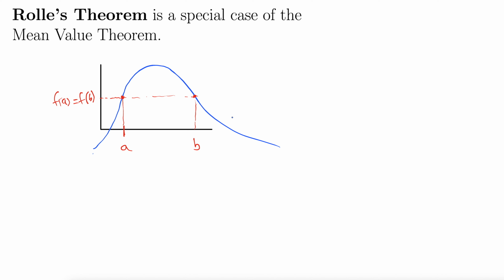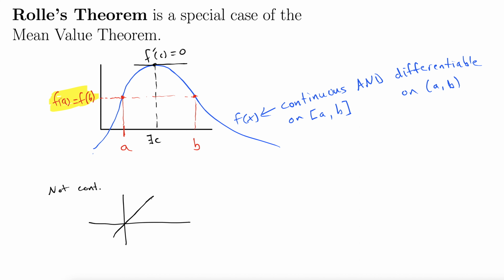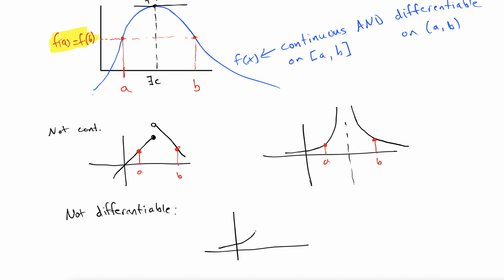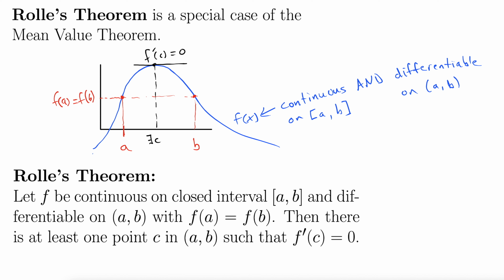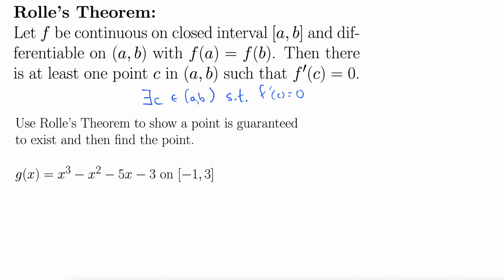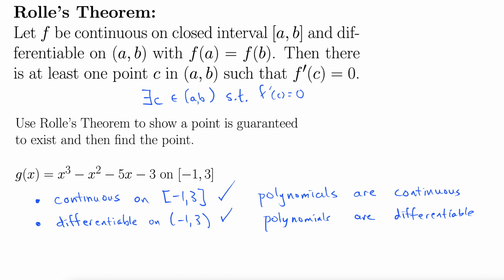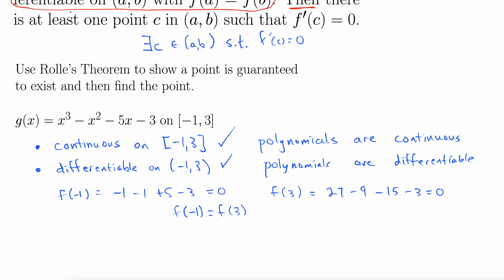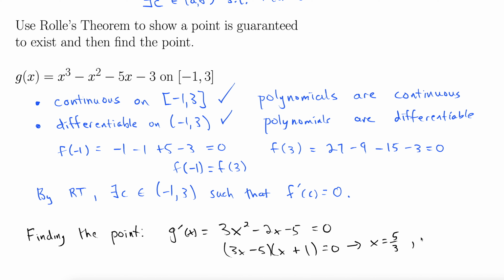Introduction to Rolle’s Theorem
Rolle’s theorem is a special case of the Mean Value Theorem. It states that if a function is continuous and differentiable on an interval and the function values at the endpoints are equal, then there exists some point in that interval such that the derivative at that point is 0. Note that Rolle’s Theorem is a pure existence theorem meaning that it doesn’t give a method for finding the point it guarantees to exist.

In this example of a polynomial, we use Rolle’s Theorem to show a point exists, and then we use other methods to find the point guaranteed by Rolle's Theorem. That is, we take the derivative, set it equal to 0, and solve.

ADA-compliant subtitles/captions.